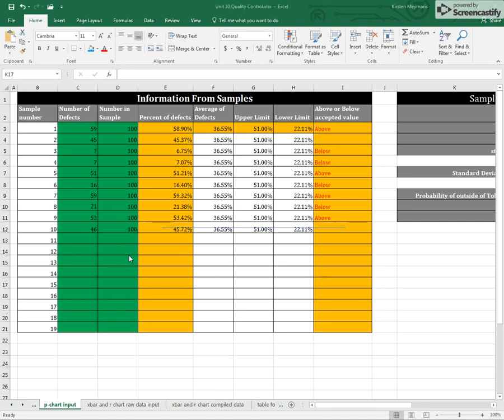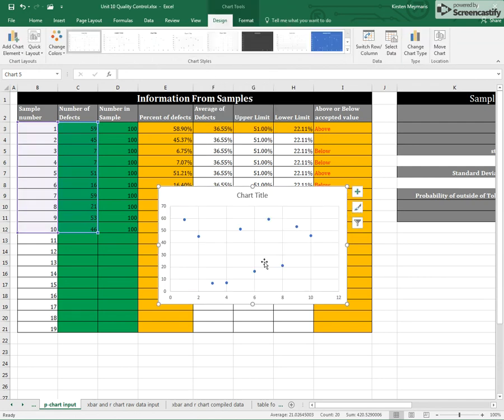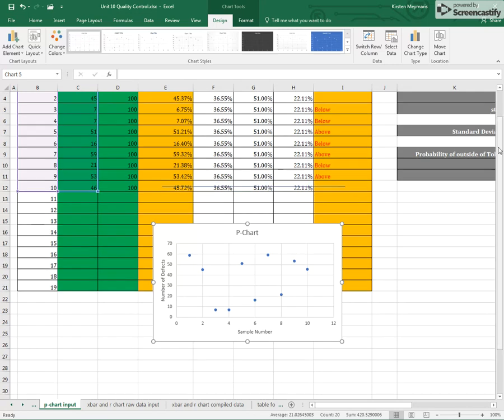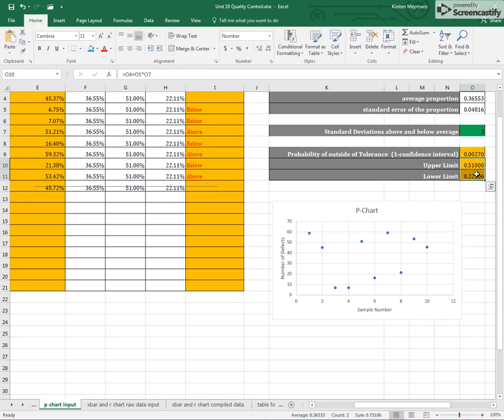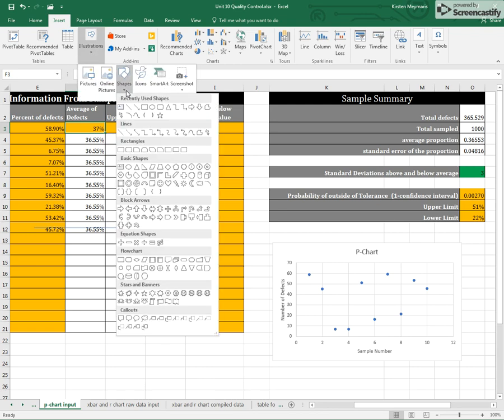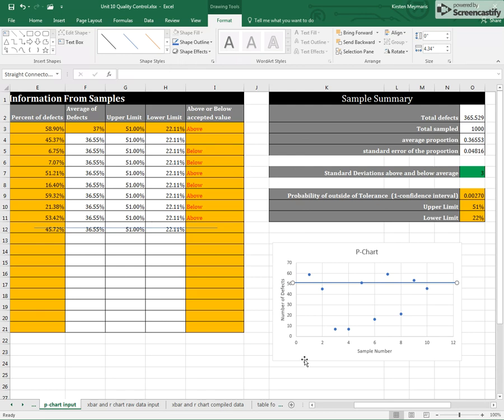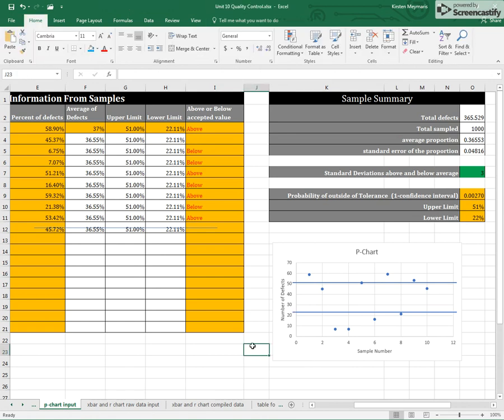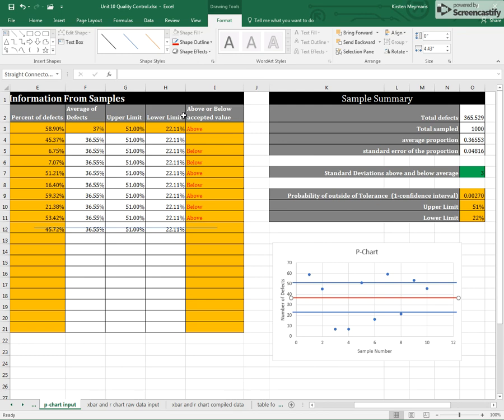Unit 10 Creating Control Chart